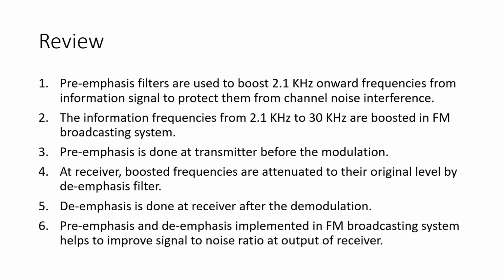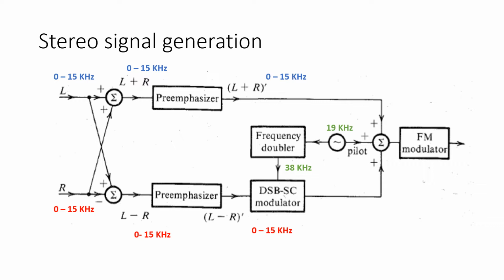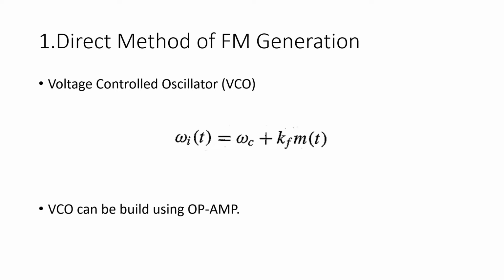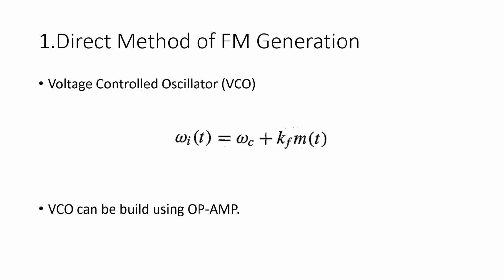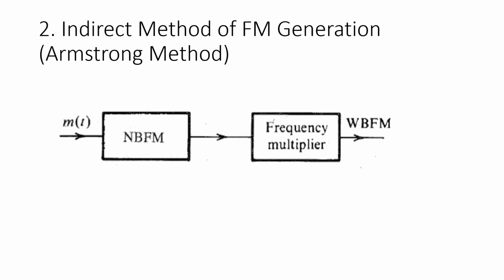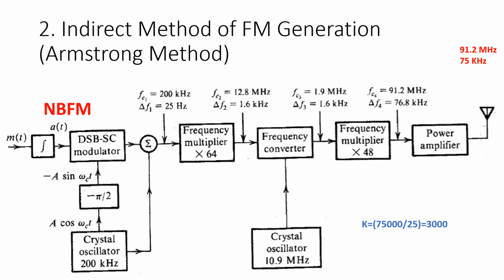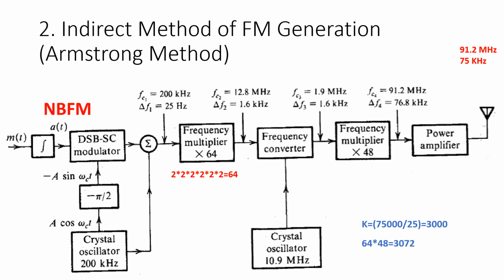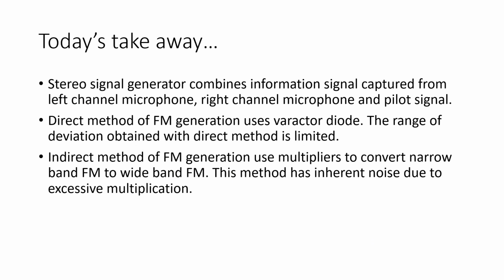Lecture 2_FM_Generation_Part 2